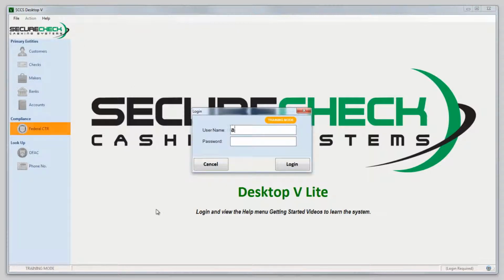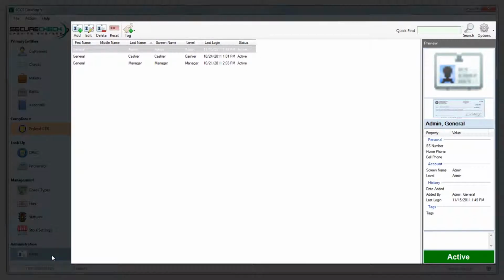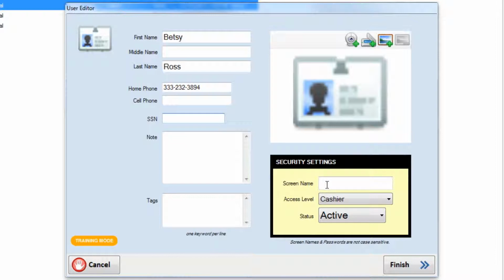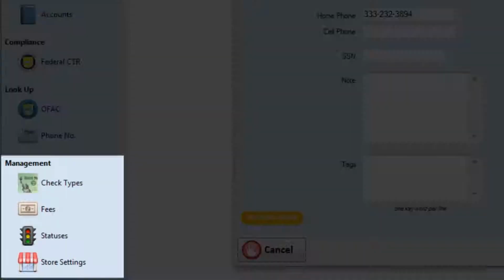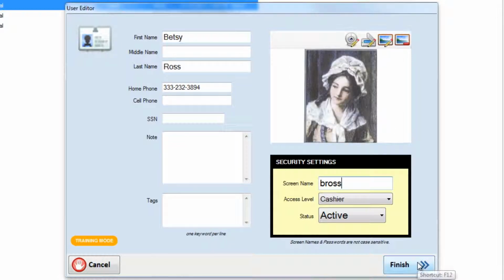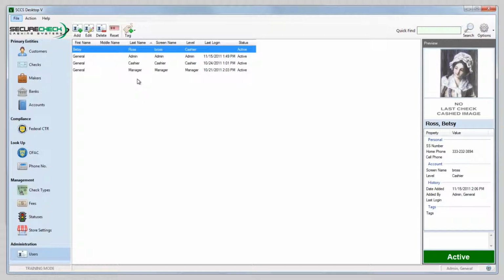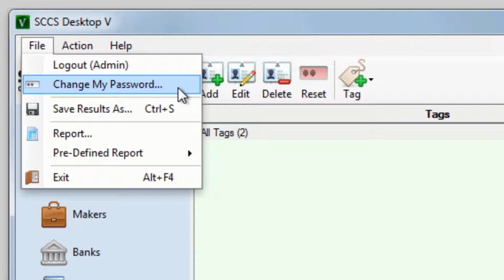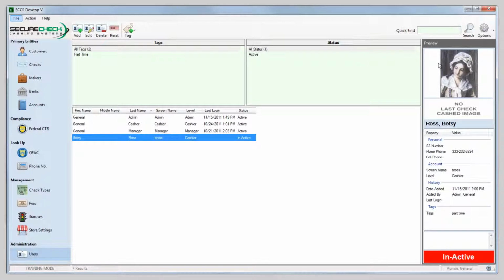Desktop V - User Administration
An introduction into how to administer users in the SCCS Desktop V check cashing system.